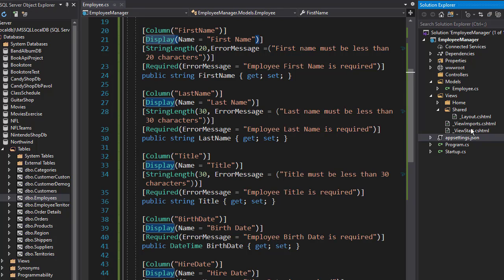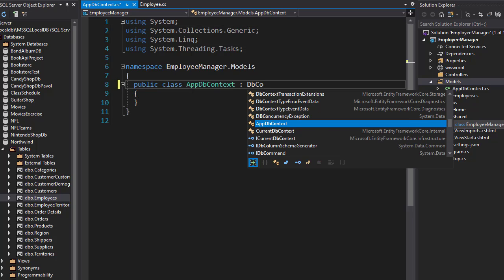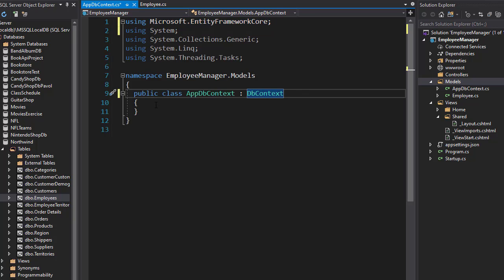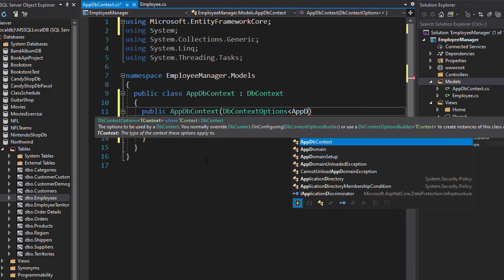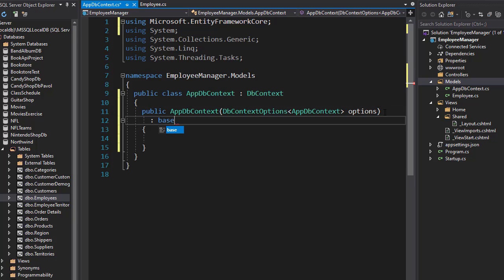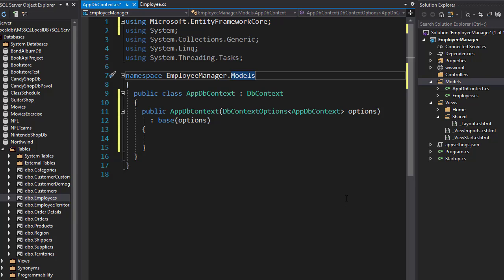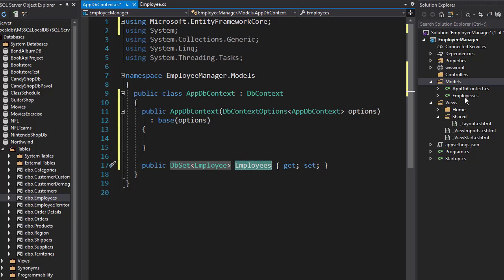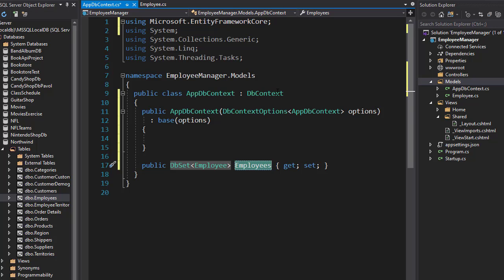Beginning .NET Core MVC, Razor, API, Blazor, Azure Course - Adding DB Context 10/34